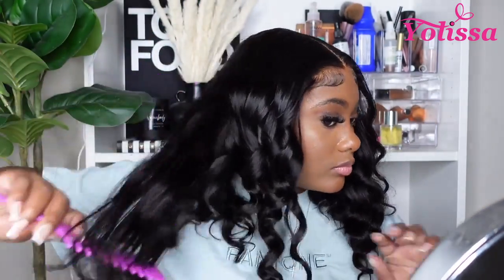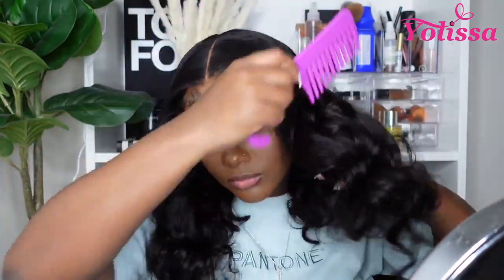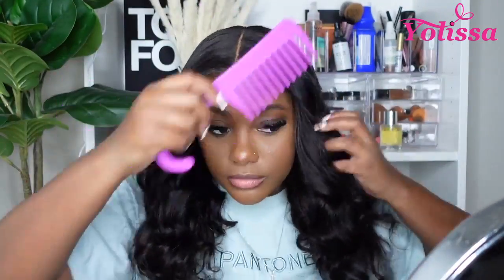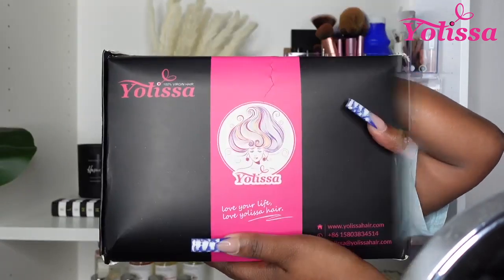*GLUELESS* HD LACE CLOSURE WIG MELT DOWN *Beginner friendly*| Yolissa Hair & JADIAH JACK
Wig Slayed By@jadiahjack
●▬▬▬▬▬▬▬▬▬♛Yolissa Hair♛▬▬▬▬▬▬▬▬●
Hair Info: yolissabodywavewig 5x5 HD Lace Closure Wig 16inches 180% density